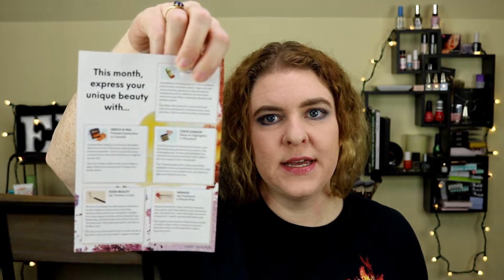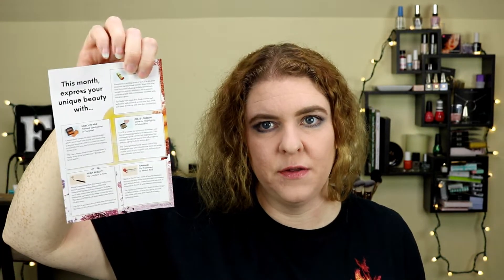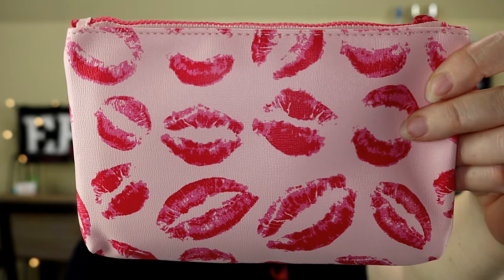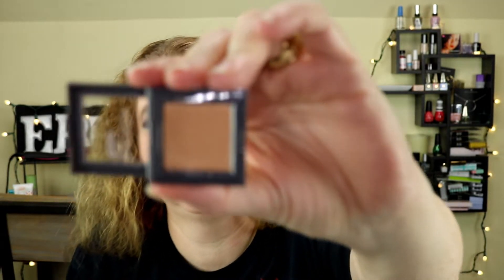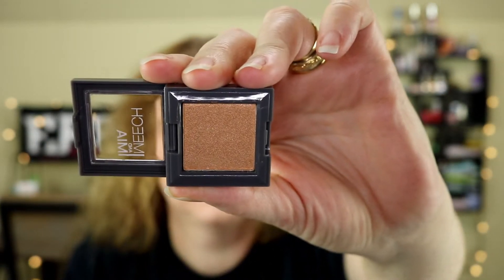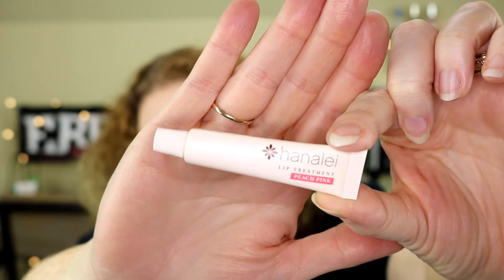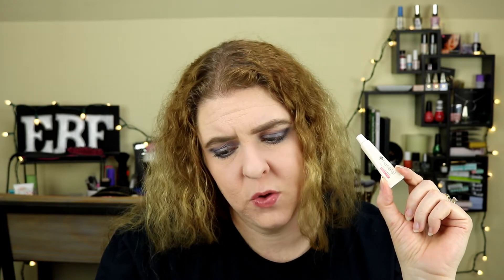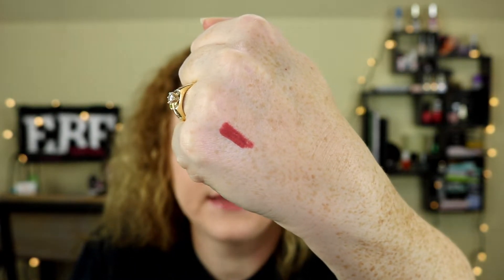Ipsy Unbagging!!! | February 2019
With Ipsy expanding to the Plus is there original glam bag still good???